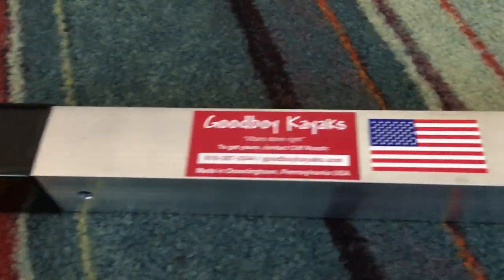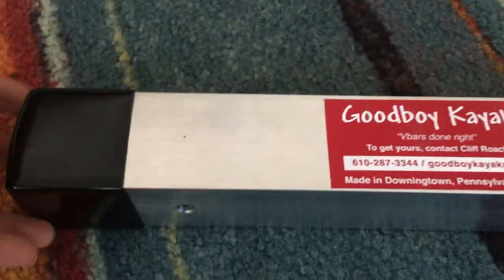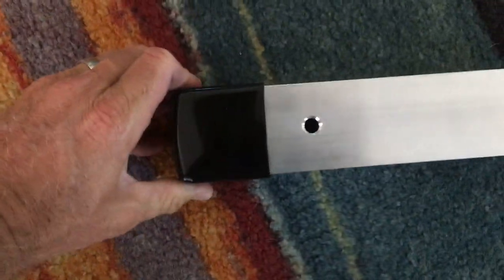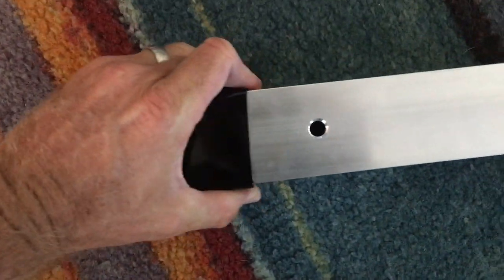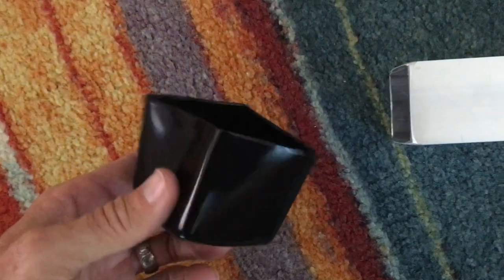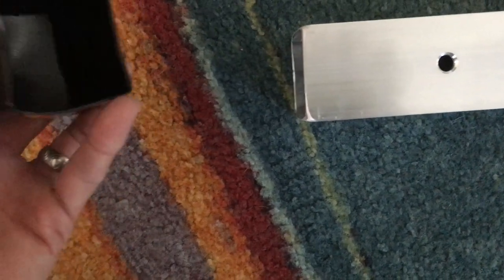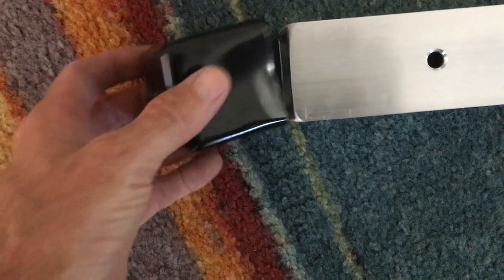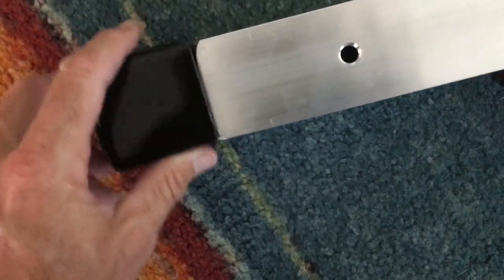Goodboy Paddlesports Rack Review - End Covers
One nice touch is the included little rubber endcaps to put on the long bar when the v-bars are not being used.